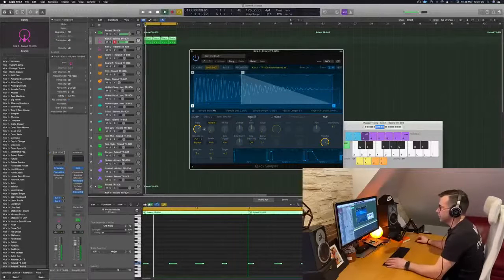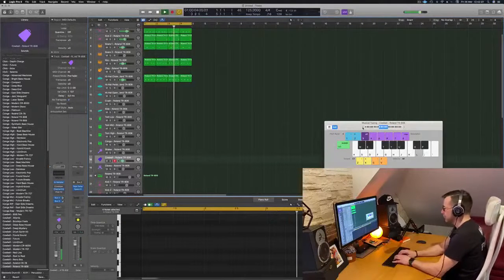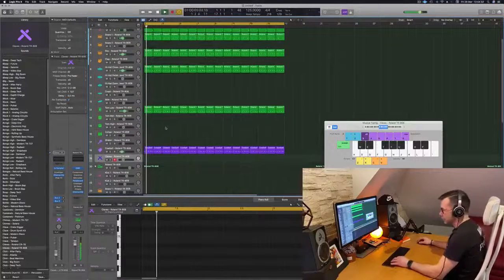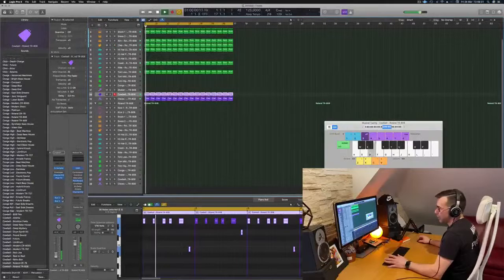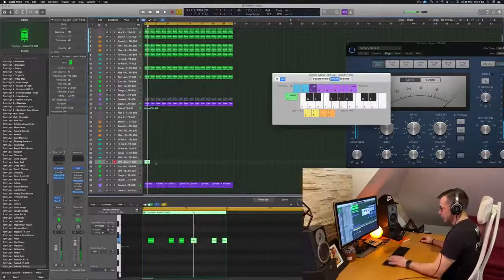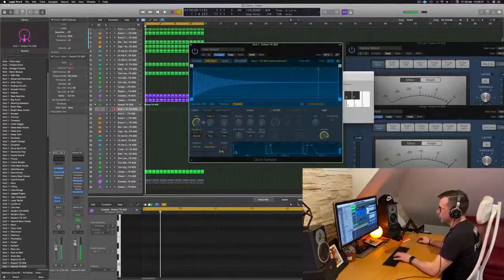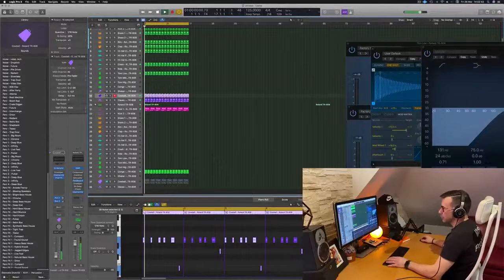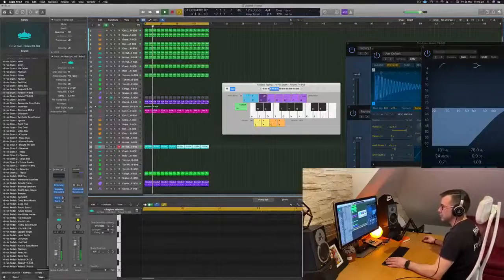How to make TR 808 Classic Techno | Live Electronic Music Tutorial 222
Learn how to make TR-808 Classic Techno music by watching our free live tutorial and study the Logic Pro X Template from the session to practice what you have learned. The Live Electronic Music Tutorials give everyone the opportunity to learn music production at their own pace anytime anywhere. Unlock the secrets of electronic music now.

We drop into episode 222 of your Live Electronic Music Tutorials looking to create a Classic techno track using strictly the Roland TR-808 sounds. Logic Pro X includes all samples from the original drum machine, these can be triggered via MIDI and we are able to play and tune any elements of the original Drum machine.

Chapters

0:00 How to make TR-808 Classic Techno
2:05 Recording and tuning the kick drums
7:45 Creating he first melody with the Classic 808 Bells
10:20 Recording clav rymths
12:39 Adding and editing crashes
15:00 Creating a second melody from a percussive Element
20:35 Recording and editing a bassline from the low toms
24:00 Recording a melody from a KICK DRUM!!!
29:15 Creating distorted hits
30:54 Final Thoughts